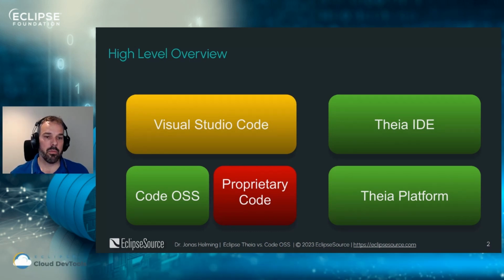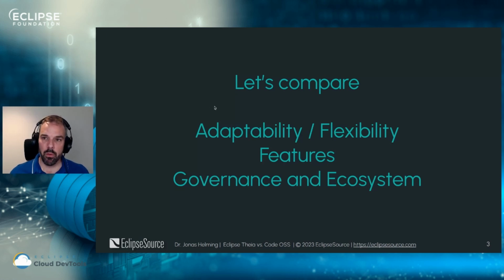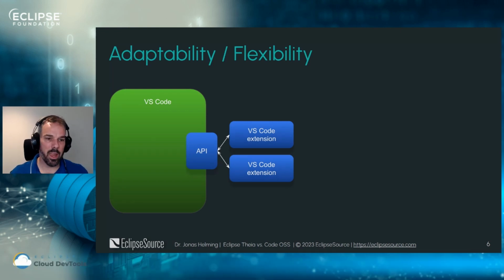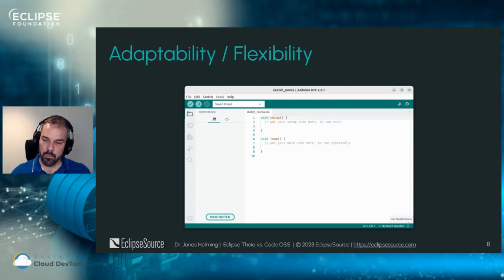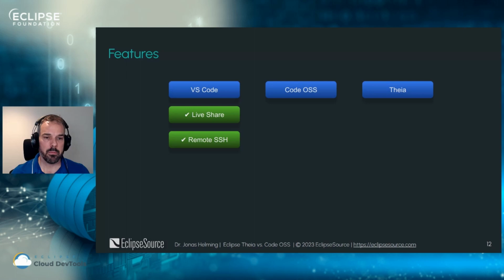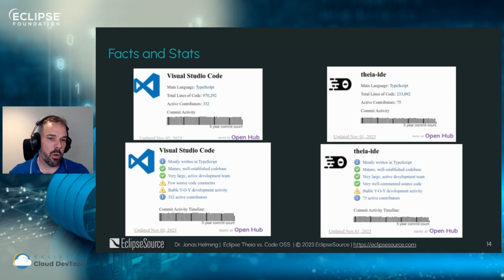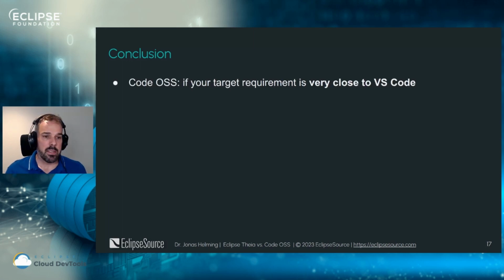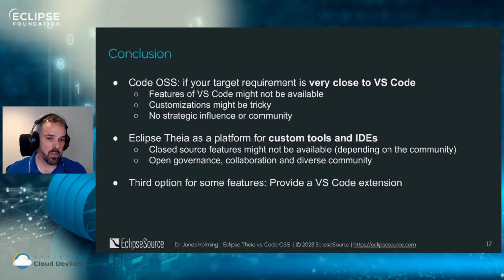Eclipse Theia vs. Code OSS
Presented by Jonas Helming of EclipseSource at TheiaCon 2023.

This talk provides an in-depth comparison between Eclipse Theia and VS Code OSS, two leading technologies in the area of integrated development environments (IDEs) and tools. We will delve into a multi-dimensional comparison covering adaptability and flexibility, available features, as well as governance and ecosystem.